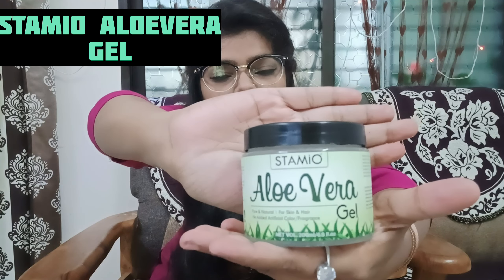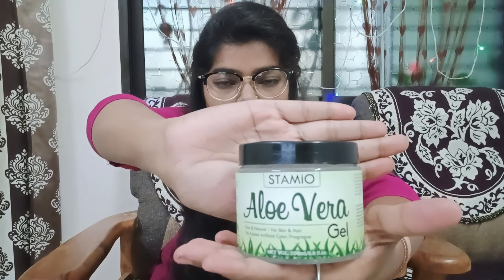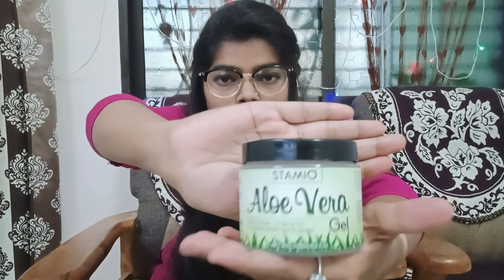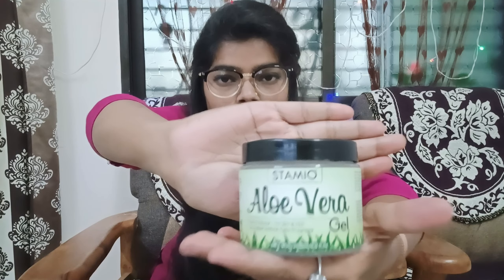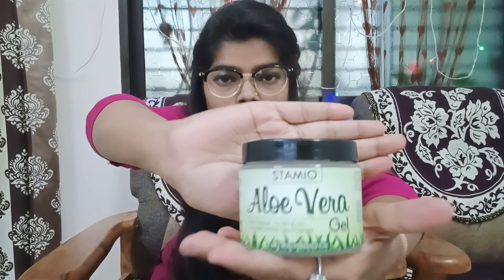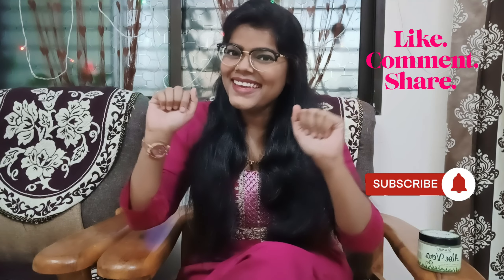OMG! I FOUND A NATURAL AND PURE GEL FOR MY SKIN AND HAIRS II STAMIO ALOEVERA GEL II NO CHEMICALS II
STAMIO Pure Aloe Vera Gel for Face and Hair, Multi-purpose Beauty Gel Ideal for Acne Scars, Moisturizer & Dark Circles | No Added Artificial Fragrance/Color | 200 ML

Meesho Haul
meesho tops
tops under 300
Meesho tops collection
Meesho tops review
Meesho dresses
Korean style tops haul
Korean style dress haul
meesho Korean tops
meesho Korean dress
 top haul
Rashmi Singh
meesho western wear haul
Meesho Dress review
meesho t shirt haul
meesho designer dress haul
meesho designer dresses
meesho online shopping
meesho haul video
affordable tops
Meesho
Meesho haul
Meesh gowns
Meesho partywear gown
Birthday Gown review
Meesho jumpsuit haul
Jumpsuits haul
Tops haul
Meesho haul video
Meesho partywear dress
Birthday outfits
Meesho Cheapest outfits
Meesho cheapest dresses
Meesho kurta sets
Meesho salwar suit
meesho Dupatta sets
meesho lehenga haul
meesho lehengas
meesho ready to wear lehenga haul
meesho Dupatta haul
meesho try on haul
Meesho gown haul
Meesho partywear gowns
Meesho kurta set haul
Meesho kurta sharara sets
Meesho kurta sharara sets haul
Affordable meesho haul
Meesho review
Meesho dress haul
Meesho dresses
Meesho partywear dress
Meesho designer outfits
Try on Haul
Jumpsuit haul
Meesho jumpsuit haul
Meesho Cheapest dress
Meesho cheapest tops
Meesho shopping
Meesho two piece dress haul
Meesho top haul
Meesho tops haul under 300
Meesho partywear dresses
Meesho celebrity style dress

THANKYOU..